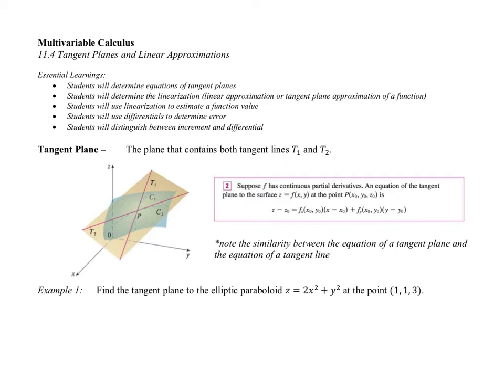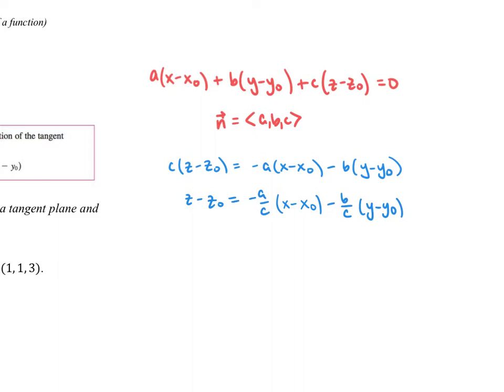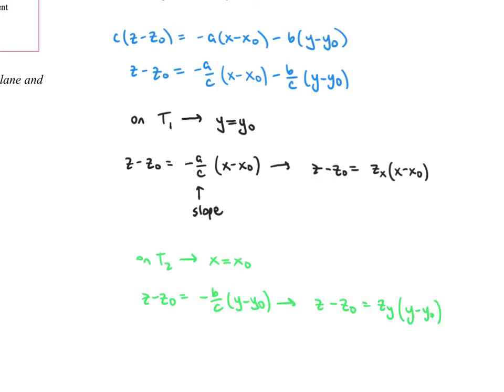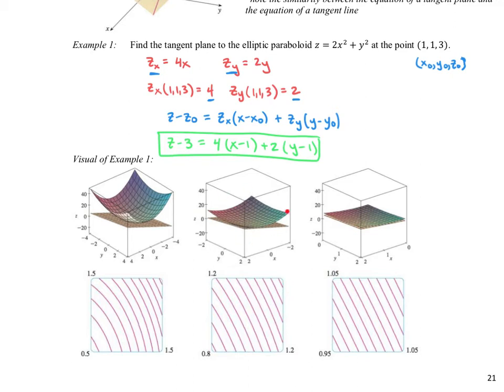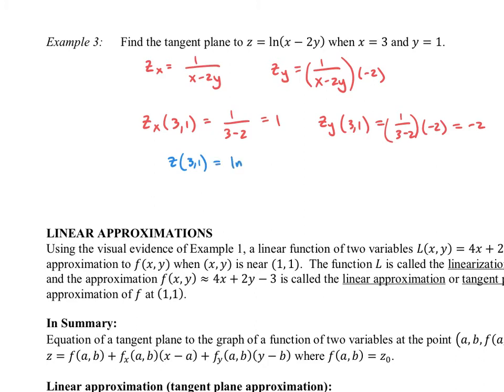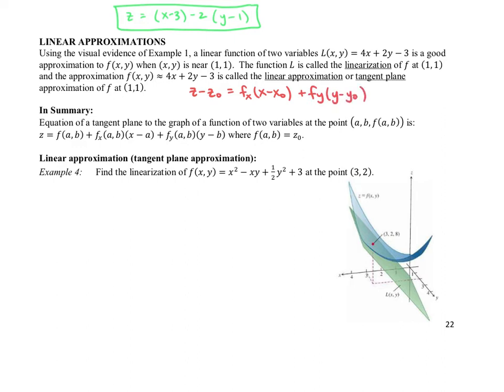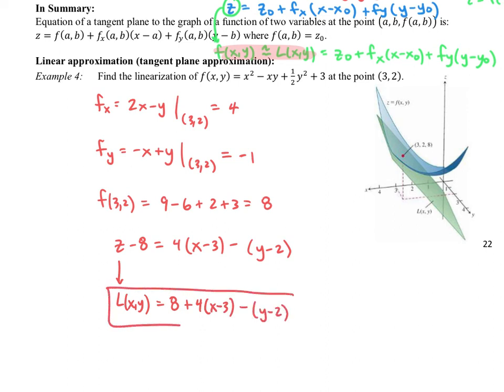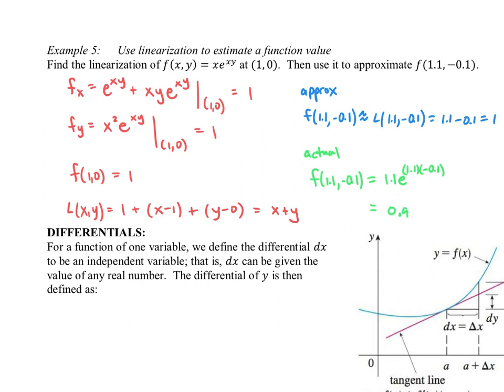MVC - Sect 11.4 - Tangent Plane & Linear Approximation